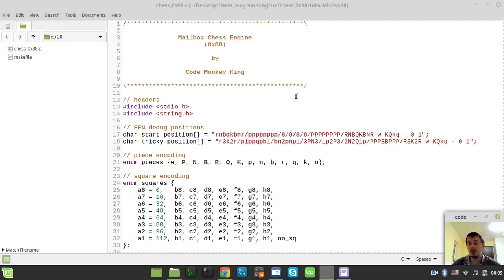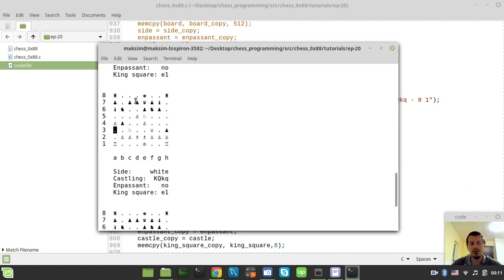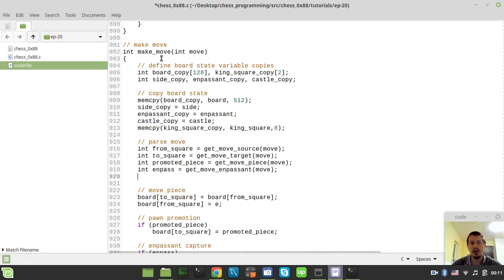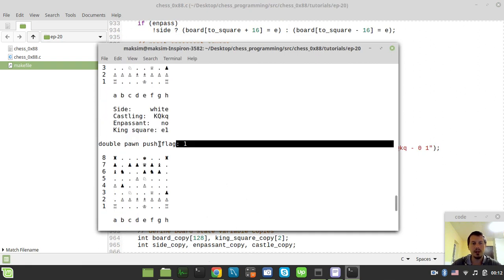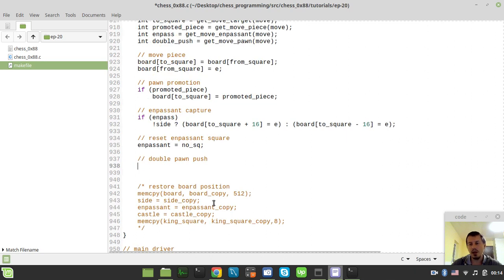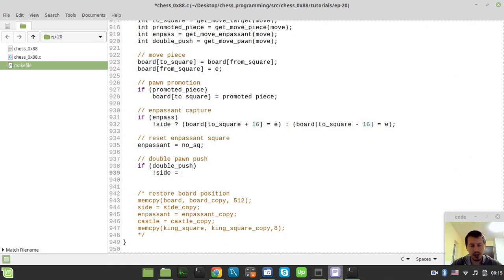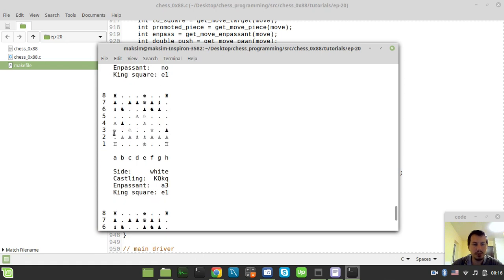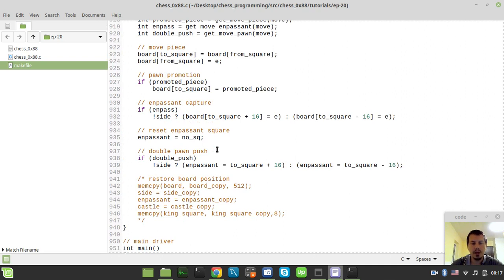How does CHESS ENGINE handle DOUBLE PAWN moves ?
Hey what's up guys, Code Monkey King's here. In this video we gonna be handling double pawn moves within our make move function in order to set up enpassant square every time double pawn push occurs.